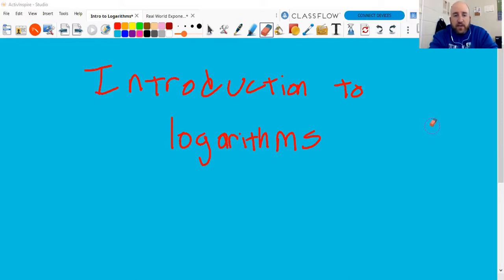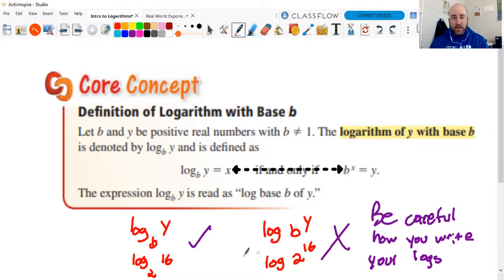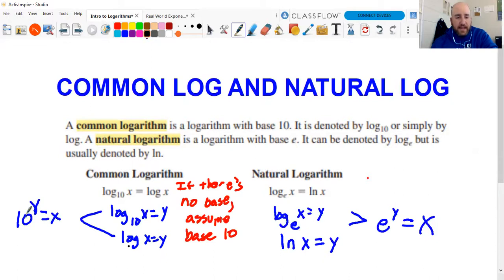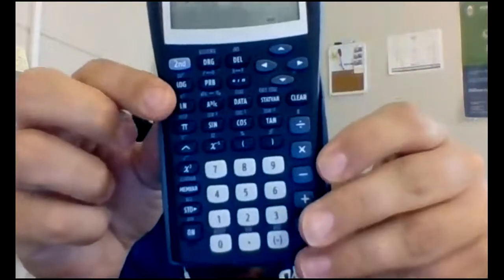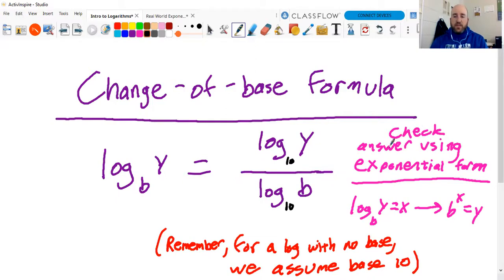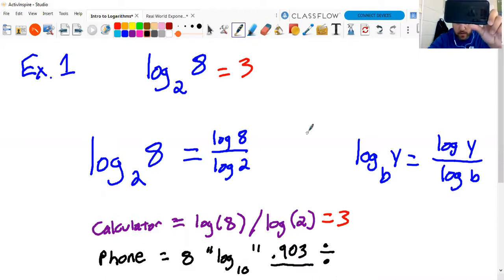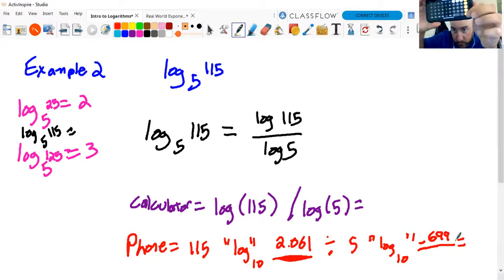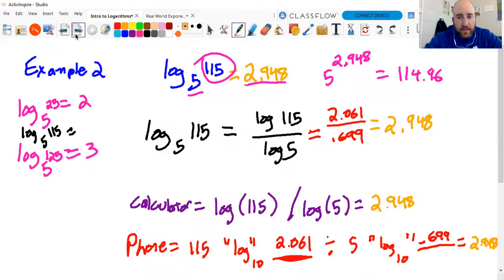Introduction to logarithms